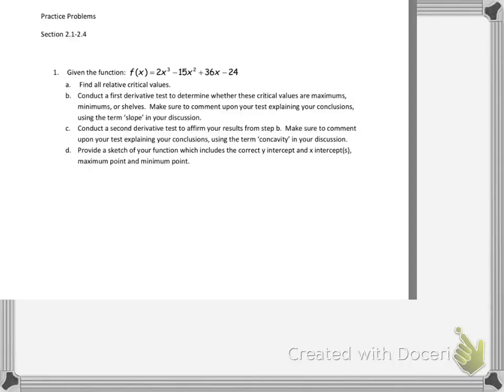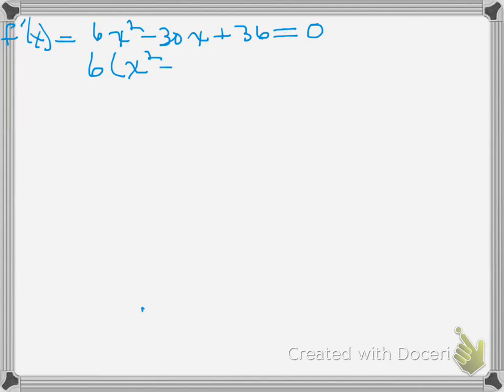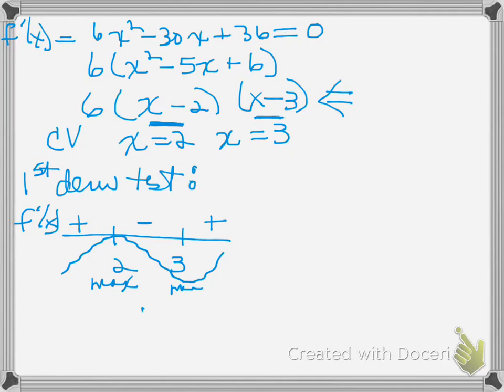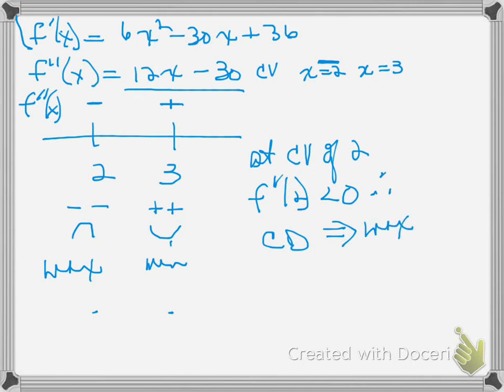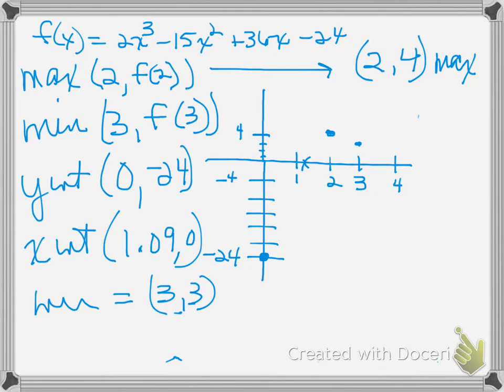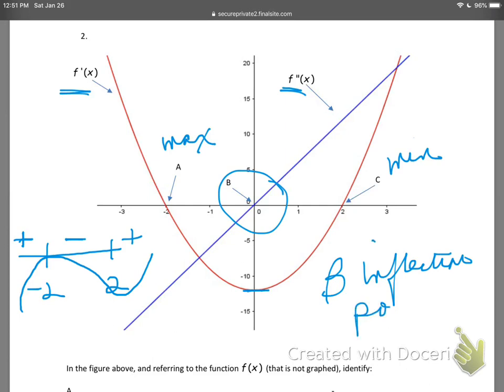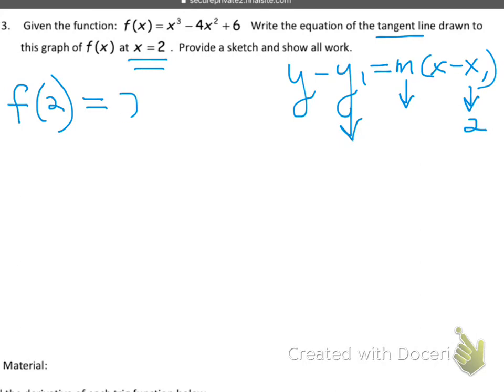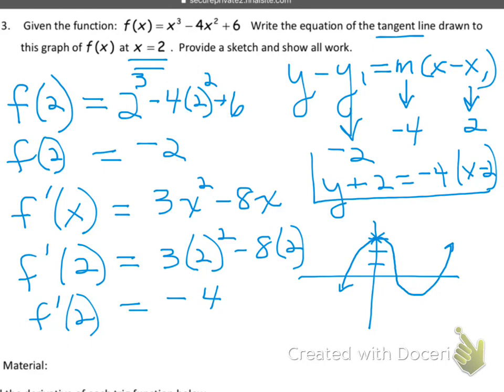chap 2 review #1-3